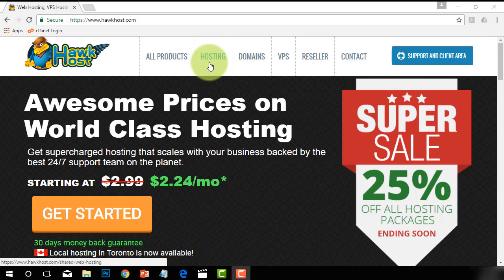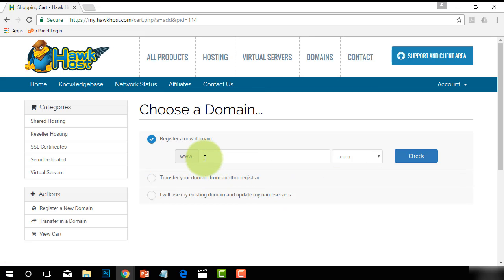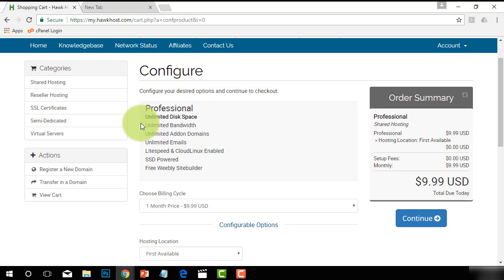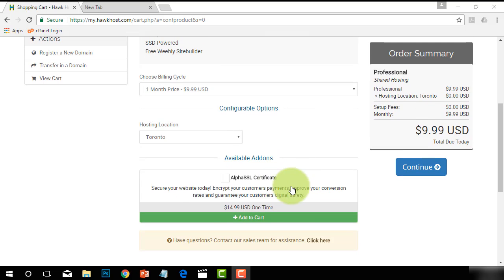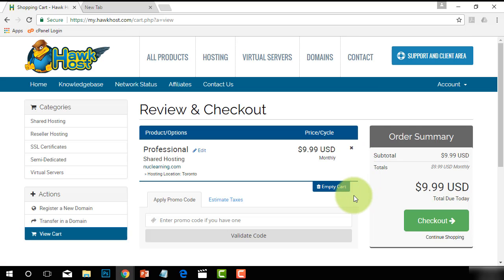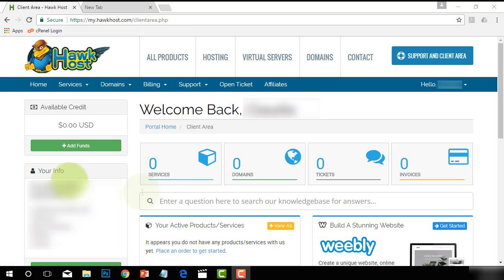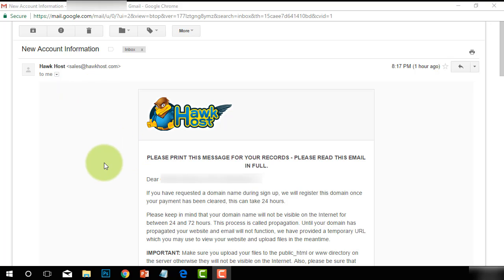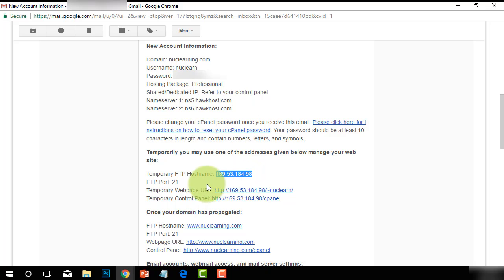Part 6 - Getting a Web Server (Host) - Build a Website With WordPress for Beginners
Lets get our website's server (Host) from an affordable provider and have it ready to accept our Wordpress website!